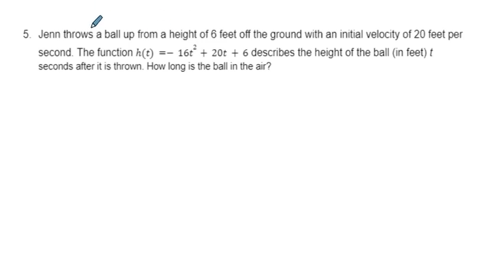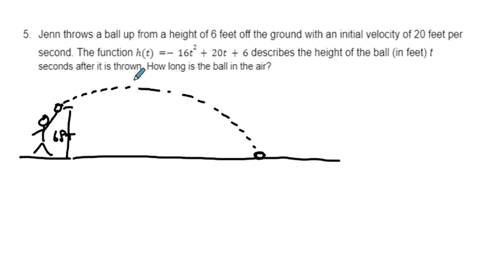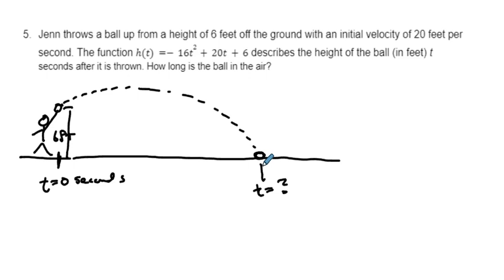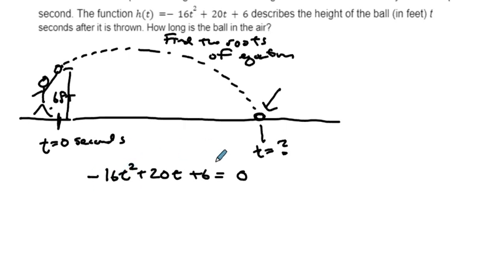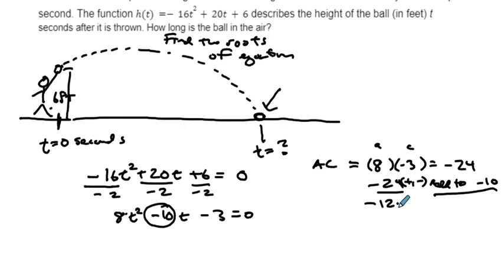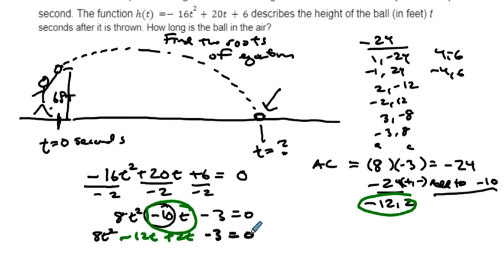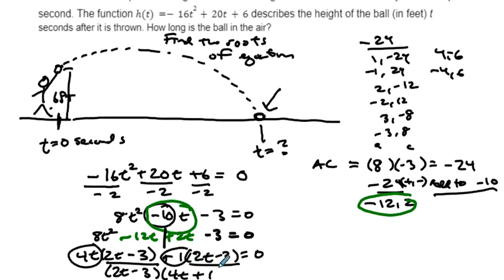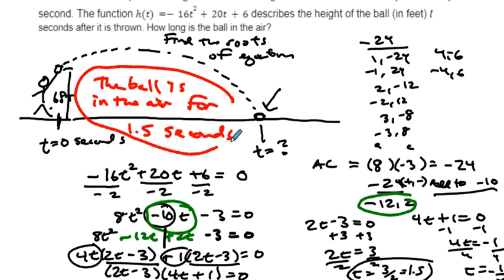Alg2 3.4-3.5 Summative Review - Application Problem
This covers the last problem, 5, on the review for the upcoming assessment on 3.4 and 3.5